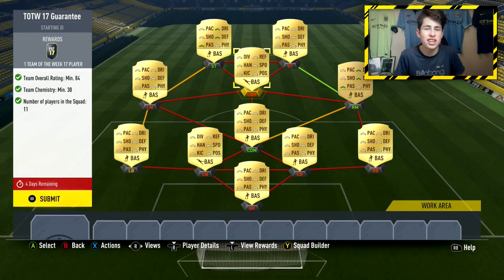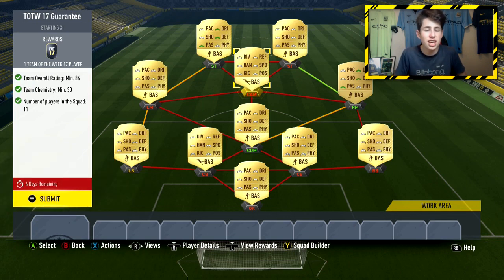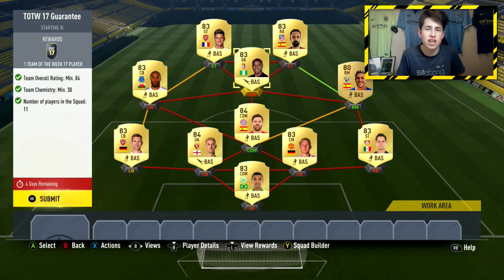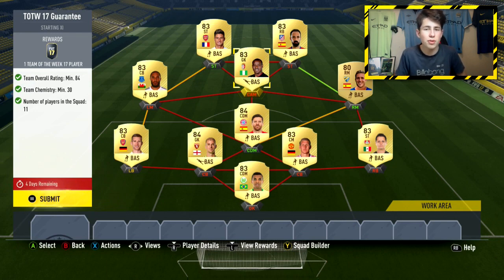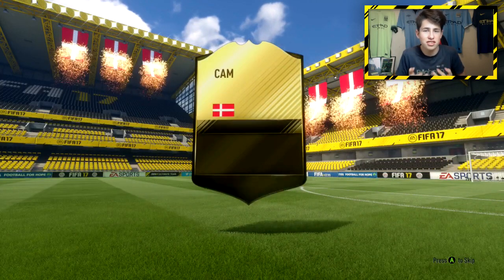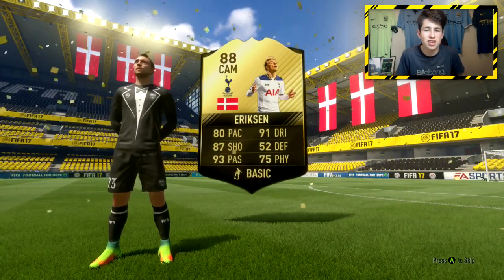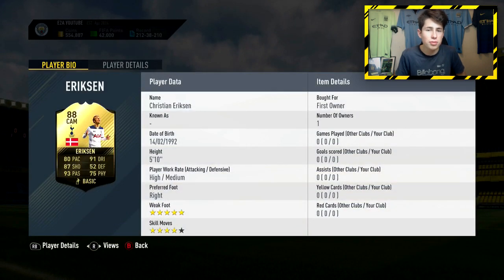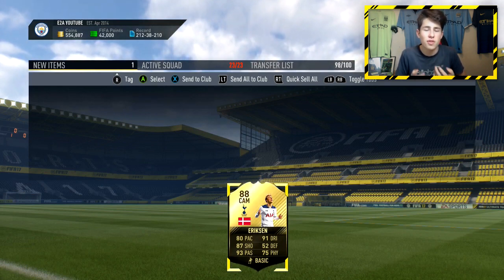TOTW 17 GUARANTEE SBC! ft. WALKOUT INFORM! (COMPLETED/CHEAP)